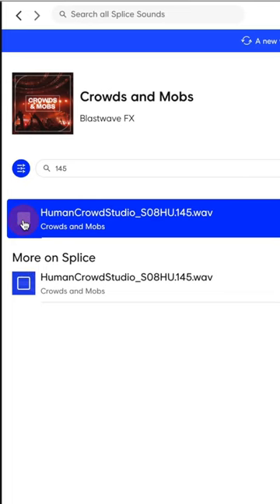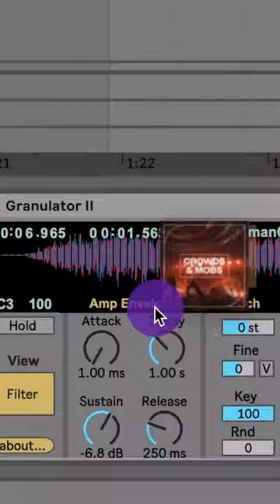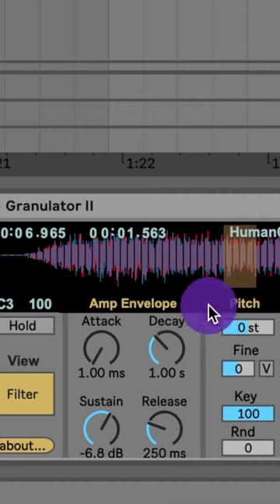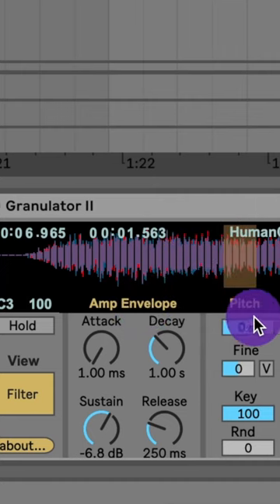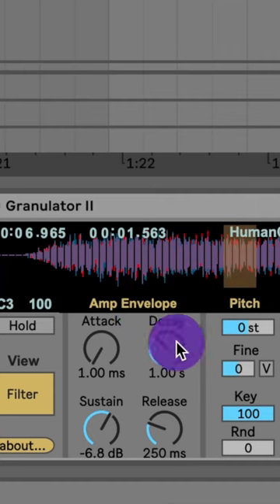How to: James Hype “Say Yeah” Lead